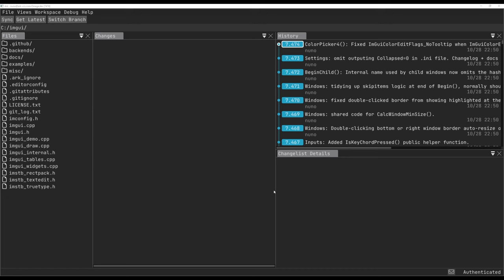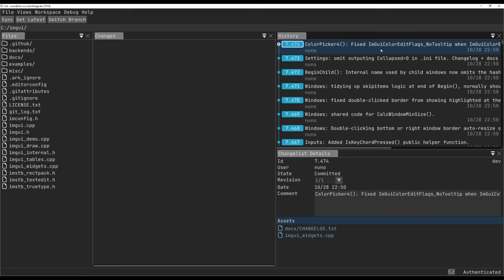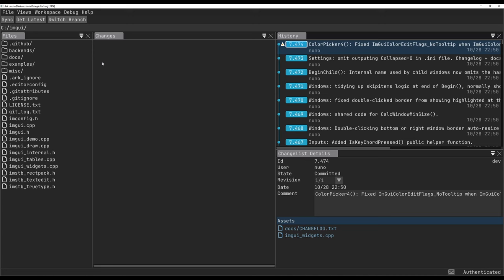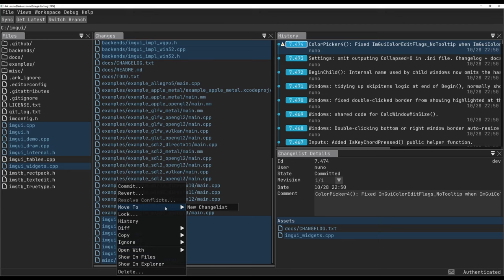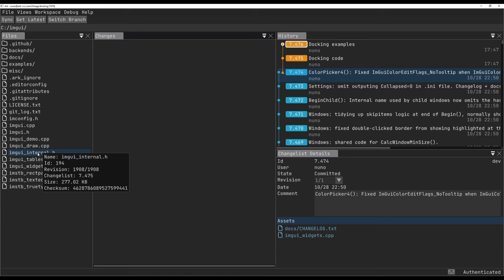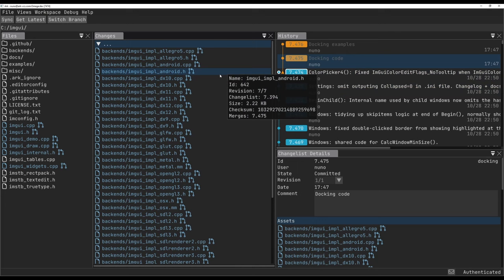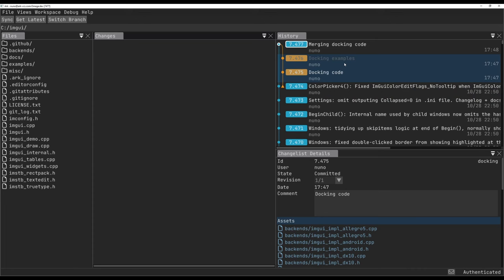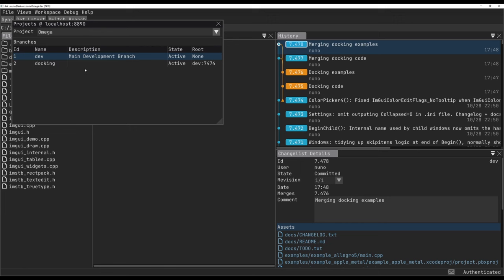Ark - Branches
Ark is a new version control system with simplicity and performance in mind, for people looking for an alternative to Perforce and Git.

This video focuses on how Ark approaches Branches, bringing an implementation more inline with Git's approach and more intuitive when comparing with Perforce.